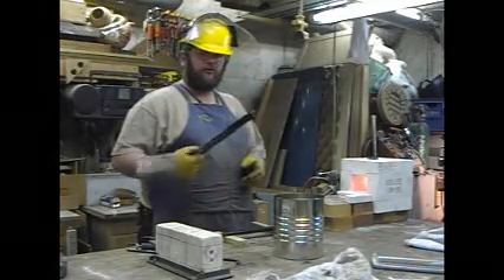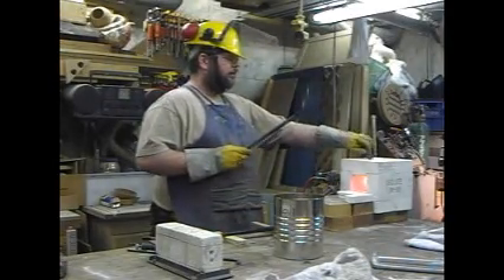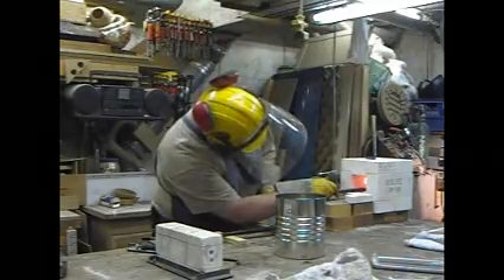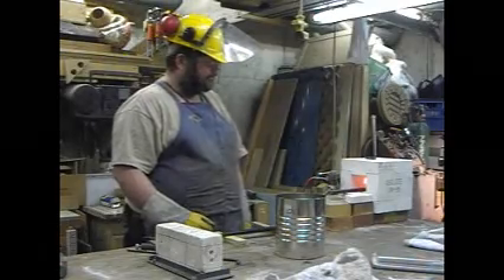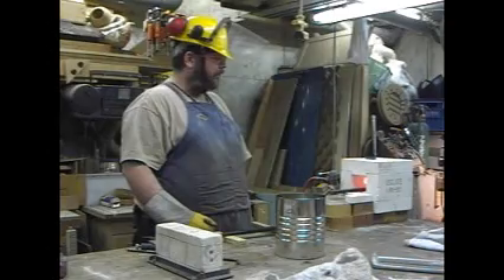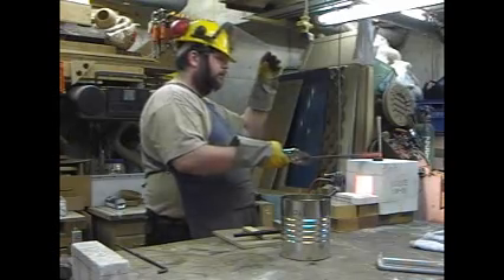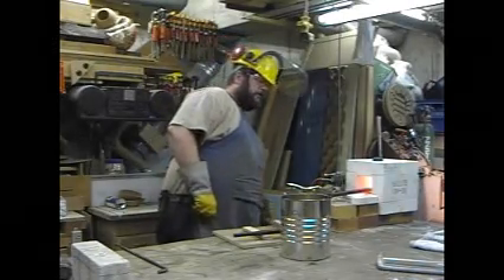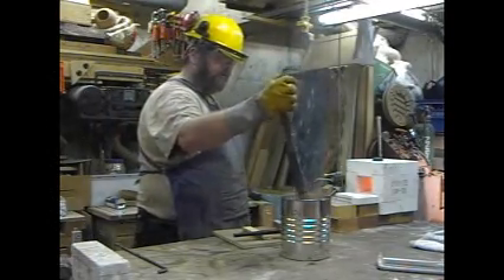Hardening M2 Tools Steel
Trying to do some DIY hardening of some M2 HSS for lathe tools.